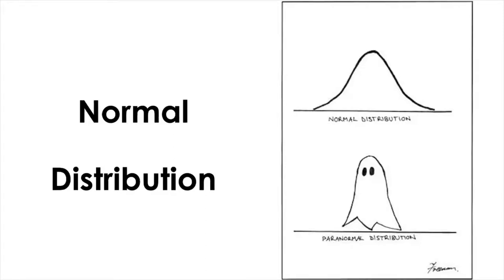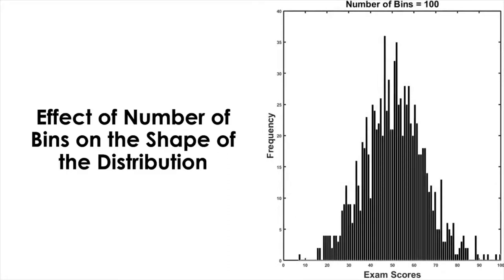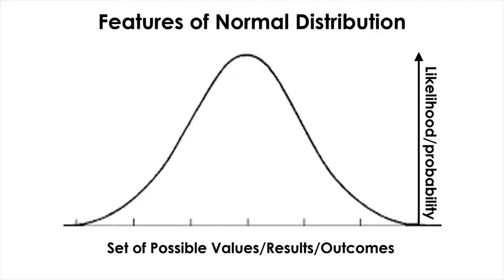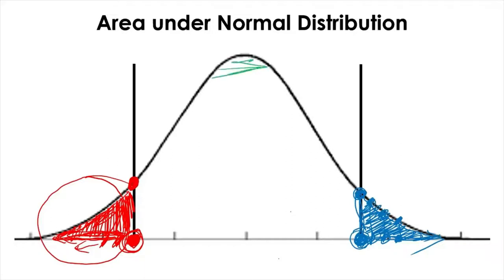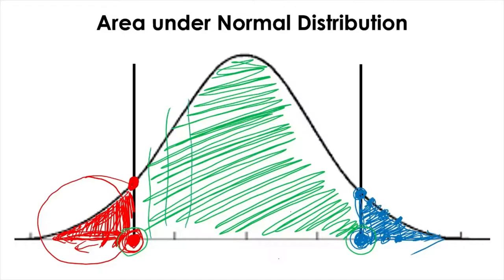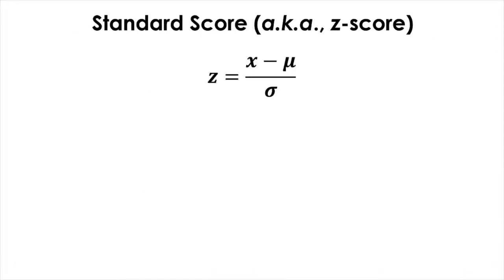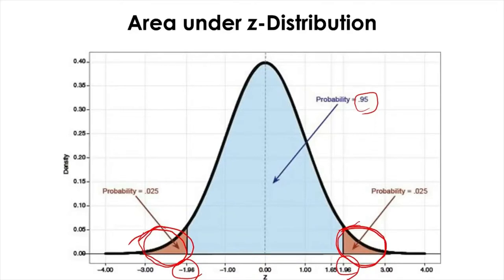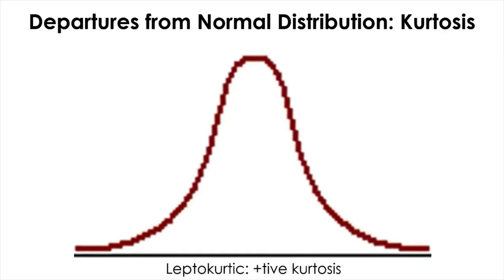05. Normal Distribution